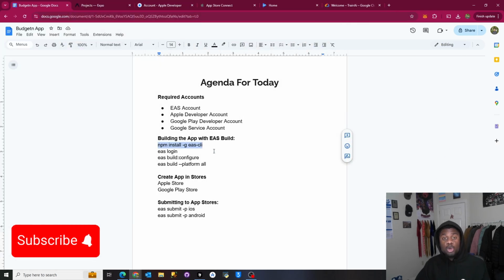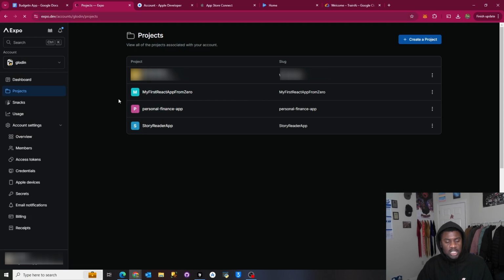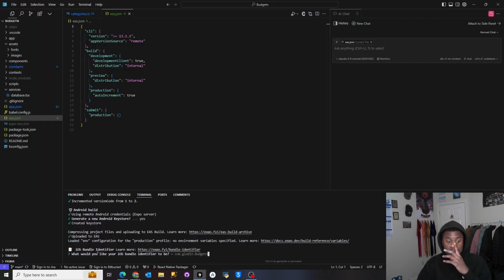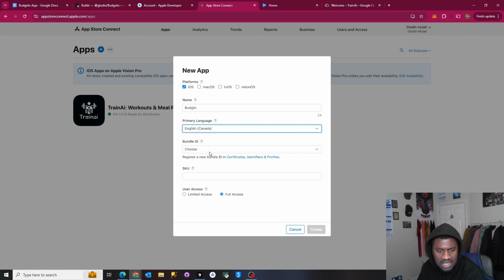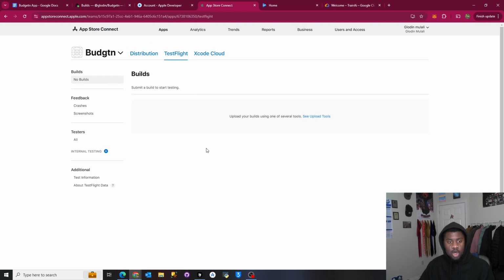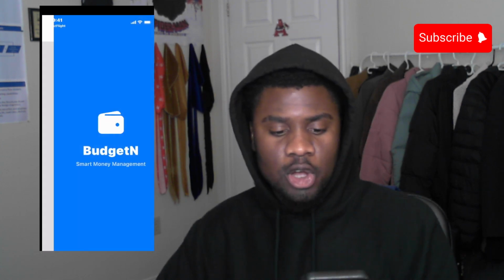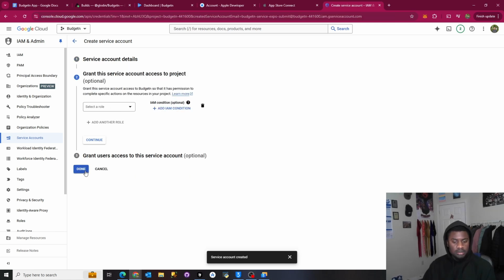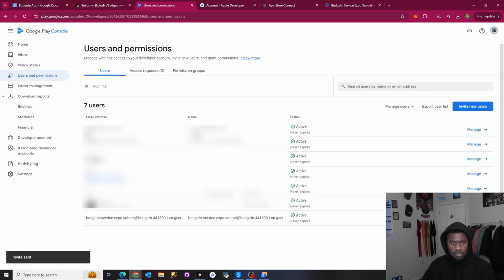How To Submit Your React Native Expo App (Cursor + ChatGPT)!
Ready to take your app development skills to the next level? In this video, we dive deep into the exciting process of deploying a budgeted app for both iOS and Android without writing a single line of code! After all the hard work we've put in over the last two videos, it's time to see our creation come to life on the App Store and Google Play.

Join me as I walk you through each step necessary for successful deployment. We'll start by setting up essential accounts like your EAS account and Apple Developer account, followed by creating your Google Play Developer account. These foundational steps are crucial for getting your app out there!

Next, we'll configure everything using Cursor-an incredible tool that simplifies application management. Watch as I demonstrate how to install EAS CLI globally on my computer and log into my EAS account seamlessly. You'll learn how to create an e.json file that's vital for project configuration.

As we progress, I'll show you how easy it is to set up builds for both platforms simultaneously. You'll witness firsthand how quickly projects can be created within Cursor while ensuring everything is ready for launch.

This video is perfect not only for aspiring developers but also anyone interested in understanding mobile app deployment processes without needing extensive coding knowledge. Whether you're looking to build a simple budgeting tool or just want inspiration from real-world experiences, there's something here for everyone!

Don't forget: Like if you find this content helpful!

Chapters:
0:00 Introduction
0:20 Overview of Deployment Process
0:30 Configuring the Application in Cursor
2:18 Building the Application for All Platforms
4:16 Creating the App in Apple App Store Connect
5:09 Submitting the Build to Apple TestFlight
7:21 Creating the App in Google Play Console
8:01 Configuring Google Cloud Project and Service Account
9:38 Enabling APIs and Uploading Android Build
10:38 Uploading the App to Google Play Console